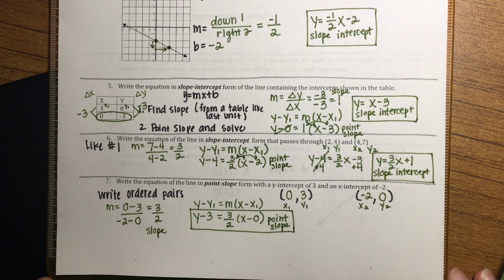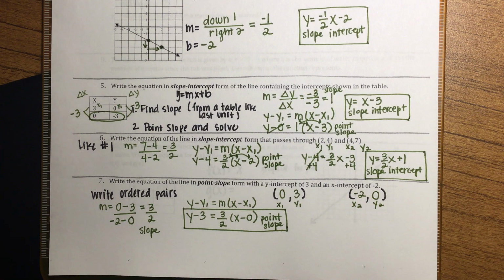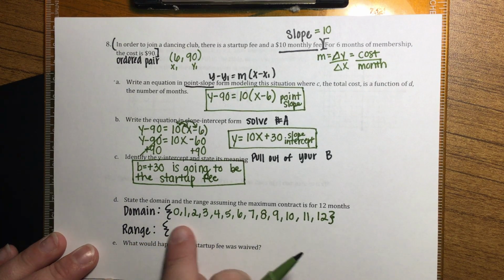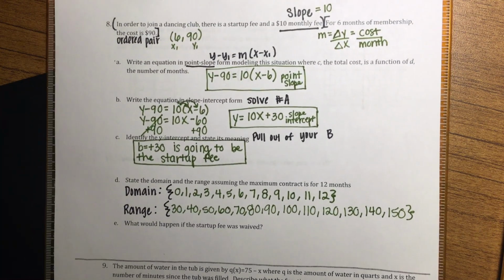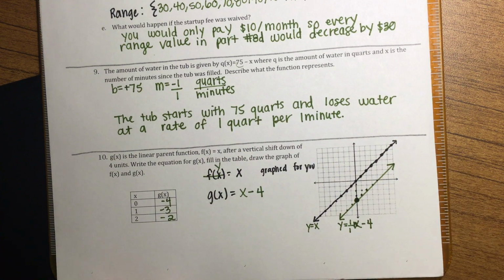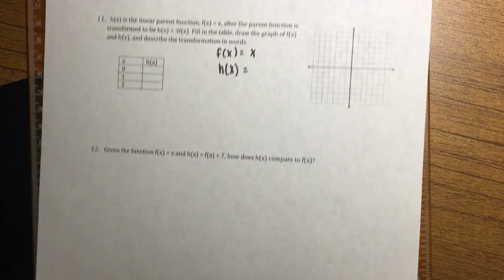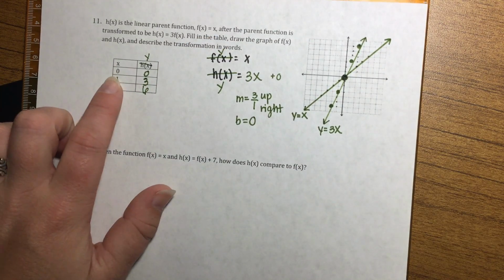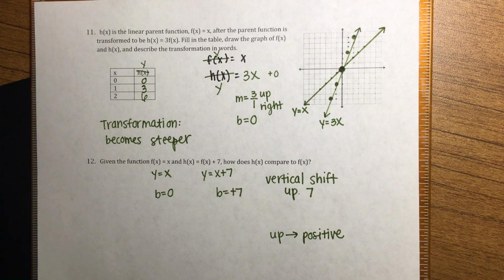Unit 5 Test Review (Part 2)